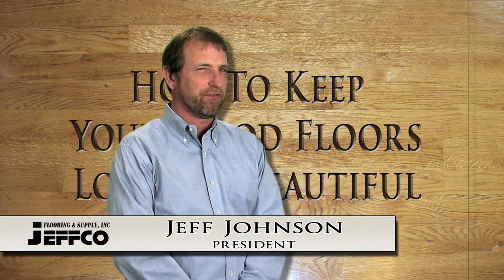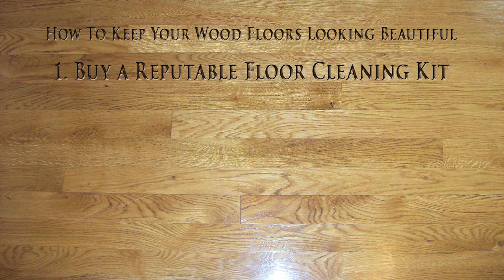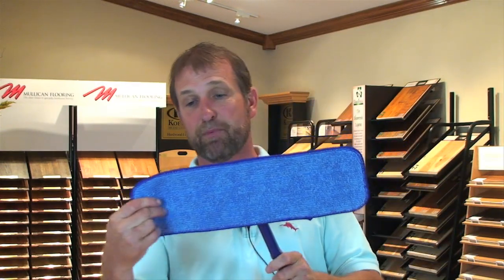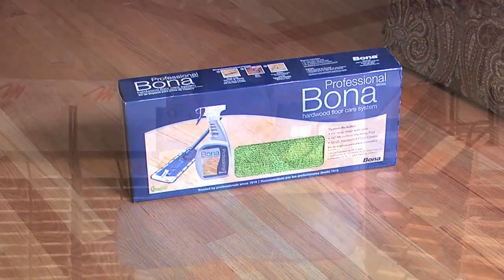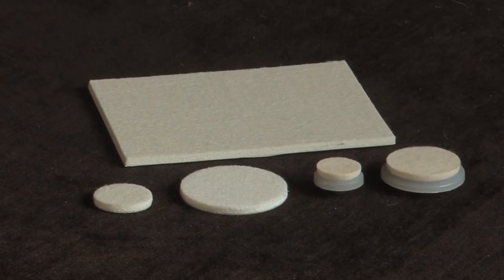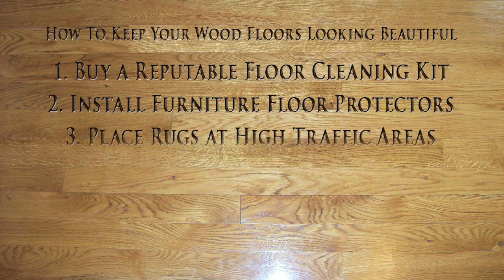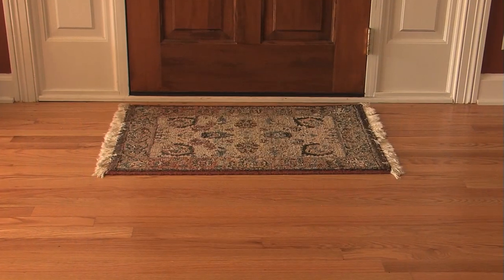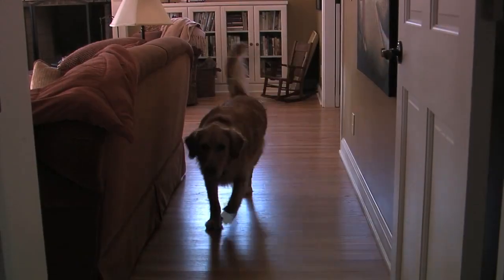HOW TO CARE FOR YOUR NEW WOOD FLOORING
Congratulations! You are now the proud owner of a brand new, shiny hardwood floor.  OK, there is still a little more cleaning  and dusting that needs to be done, and maybe a few more nail holes to fill, but you just can't wait for friends and family to see your new purchase.  But before you show off your new wood floors, take a quick trip back to your wood flooring supplier for a few necessities.

Immediately after your floor project is completed, protect your investment.
Most homeowners are devastated when they see that first scratch on their new wood floor.  True, scratches are inevitable, but they always occur before they're expected. Who can we blame this on, the movers, the appliance delivery man, the painter, the family dog? No wood floor is impervious to scratching, but here are a few helpful bits of advice that will start you out on the right foot:

1. Purchase a floor cleaning kit for polyurethane finishes.
Kit should include mop with handle and spray cleaner. Many kits may be used for cleaning and dust mopping.  Save yourself a trip or two, purchase additional mop covers and cleaner concentrate while you're there. If your floor finish is other than polyurethane, contact Jeffco for instructions.

2. Purchase and install floor protectors on all your furniture legs.
Buy tap-in protectors for furniture that is frequently moved such as kitchen and dining room chairs and barstools, stick-ons will slide off quickly.  For pieces that are not moved such as end tables and china cabinets, adhesive protectors are fine. We have found that felt/wool blend protectors hold up extremely well.  Make certain you measure all the furniture legs before purchasing.

3. Place rugs at all exterior doors.
You are well ahead of the game if you can keep the grit from reaching your wood flooring, and if possible, place mats inside exterior doors and outside. As well, a rug is a good idea at the kitchen sink (the highest traffic area in the house).  Aside from the task of placing rugs, there is simply no substitute for leaving your shoes in the garage.

4. Maintain your dog's claws.
The quickest way to make a new floor look old is to introduce a medium to large dog, a young one with lots of energy.  Dogs destroy wood floors.  As referenced in "EXPECTATIONS", dog claws compress wood through the finish, but if you can keep the claws trimmed down on a regular basis, wear can be minimized.  And try to feed the dog somewhere besides on the wood floors in the kitchen, dogs become excited before feeding, compounding claw damage.

5. Inspect high heel shoes.
High heels can be destructive to wood flooring. If the protective rubber heel cap wears off, a metal rod is exposed, which leaves a small dent in wood flooring. Make certain that all heel caps are maintained.

6. Dust mop frequently, clean occasionally.
Dust mopping is perhaps the single-most important task that will ensure your wood floor's beauty for many years. Simple dust mopping (or vacuuming with soft bristles) removes the grit which causes wear. no grit -- no wear -- no dulling floor finish. When cleaning, lightly dampen floor or cleaning pad, never wet mop. Never use ammonia for cleaning floor finish, and don't use wax or polish, they will cause failure in future top coating.